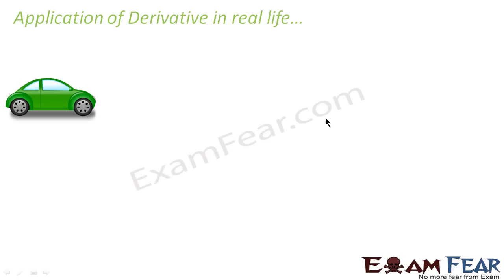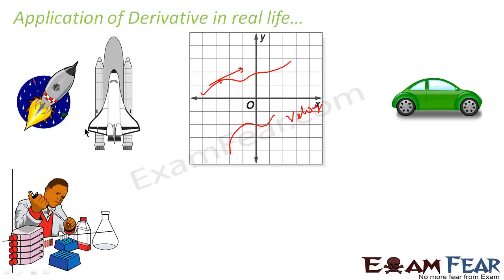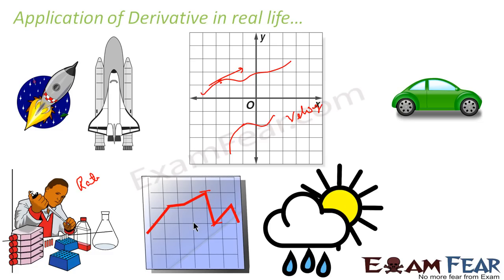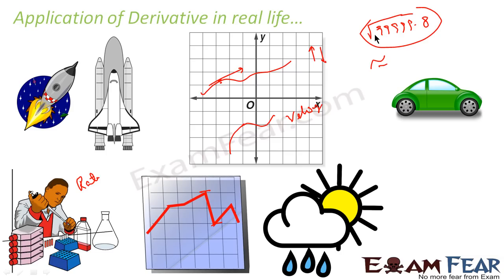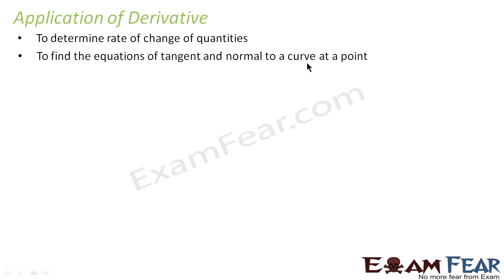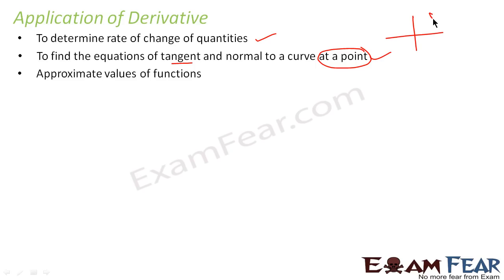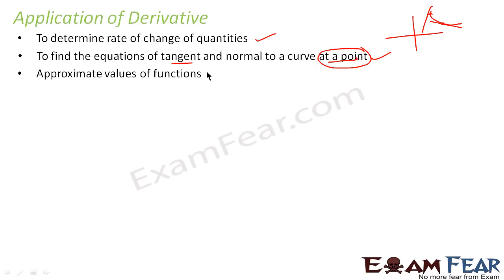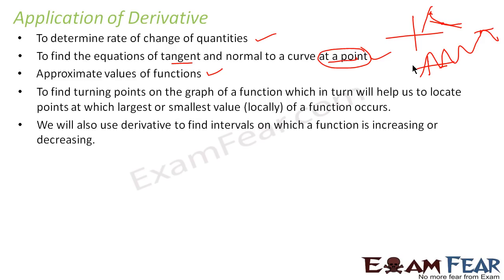Maths Application of Derivatives part 1 (Introduction) CBSE Mathematics XII 12